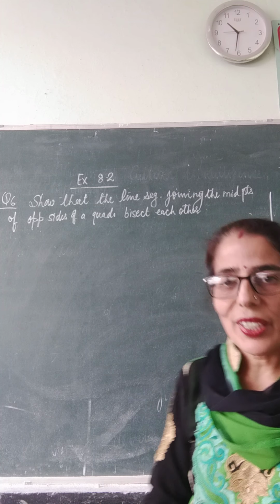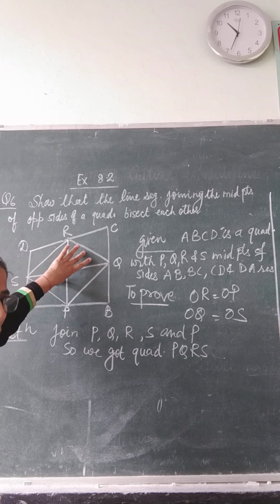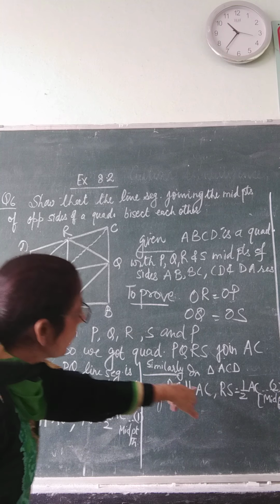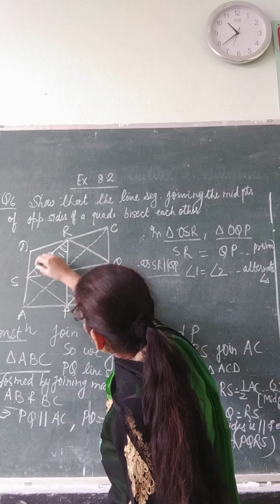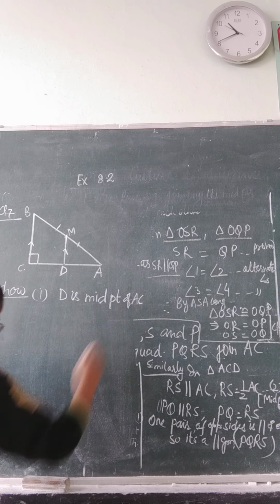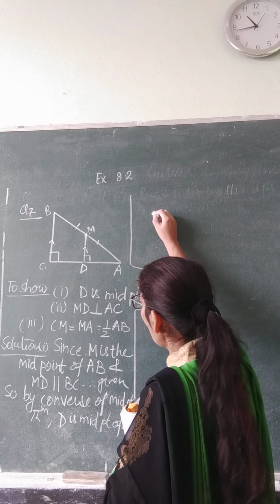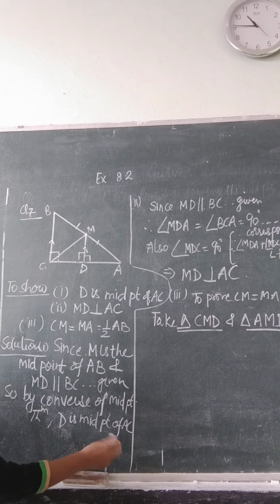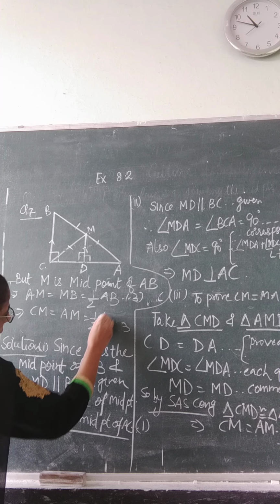Class 9 Mathematics Chapter 8(20) Quadrilateral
Watch this out for Quadrilaterals for Class9 for CBSE curriculum with NCERT solutions and concept learning, all the best Happy Learning All!